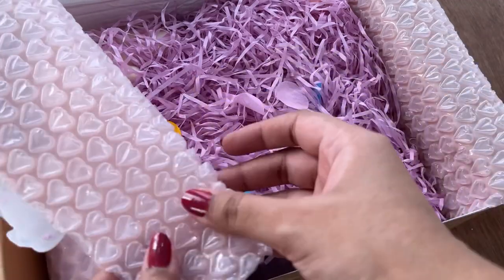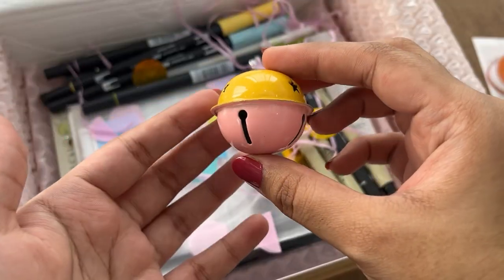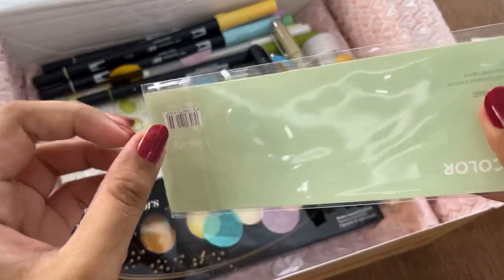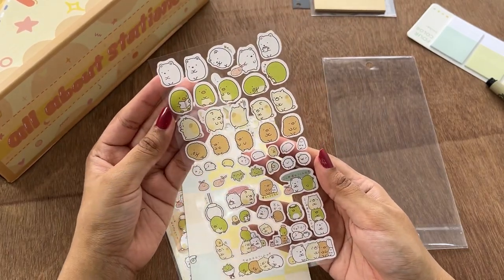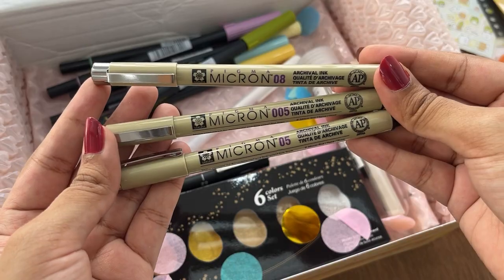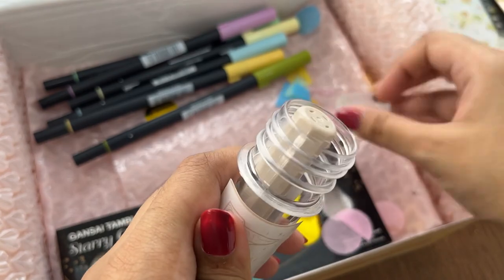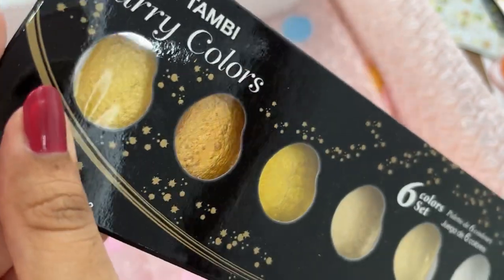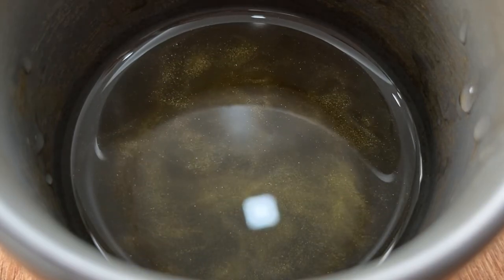Stationery Haul with Stationery Pal // unboxing 🌻